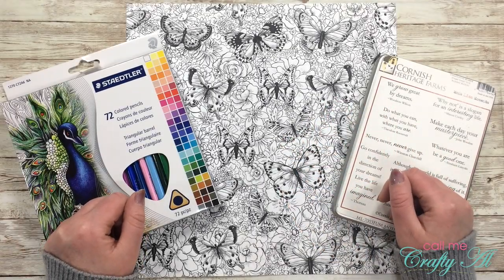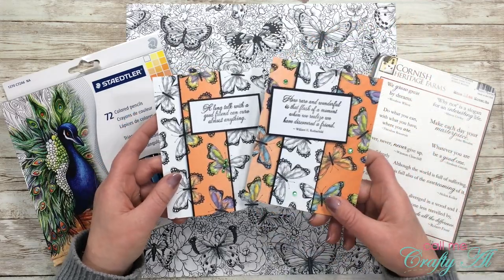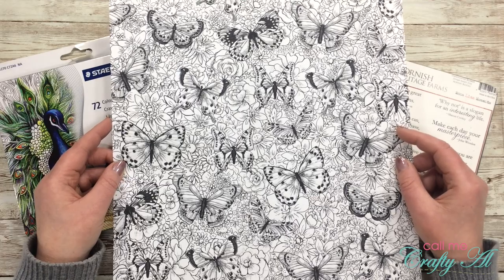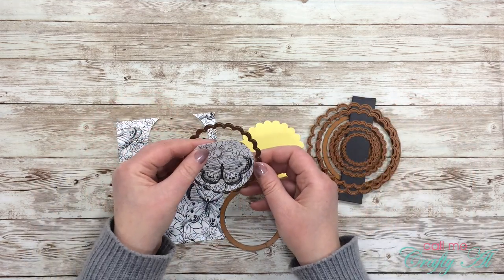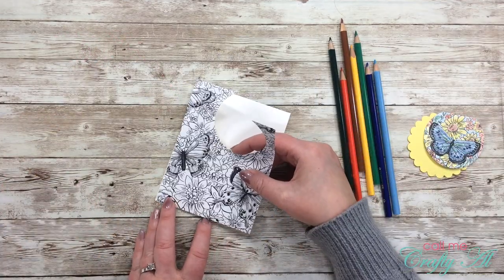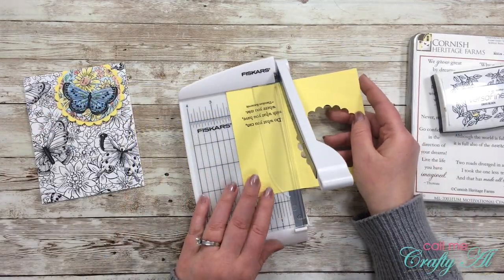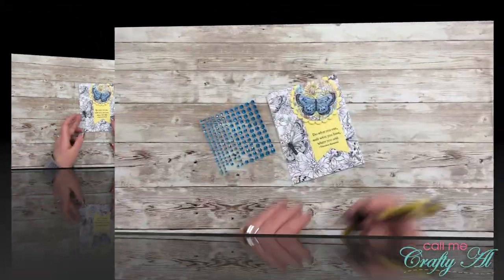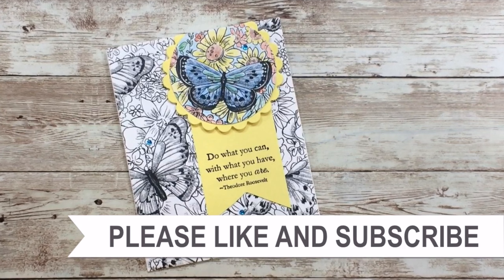Another Quick & Easy Spotlight Card | Colored Pencils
Thanks so much for stopping by, crafty friends! Today I am back to share another quick and easy card featuring the spotlight technique. I used the same paper line as my previous spotlight card (Stampin’ Up!’s Butterfly Botanicals DSP), but this time I did some colored pencil coloring for the spotlight part.

Related Products**:
Versafine Onyx Black Ink Pad
Spellbinders Nestabilities - Circles
Spellbinders Nestabilities - Scalloped Circles
Staedtler Colored Pencils - 72 pc

Happy crafting!
Alicia
Call Me {Crafty} Al